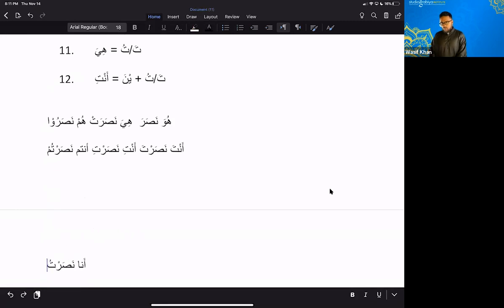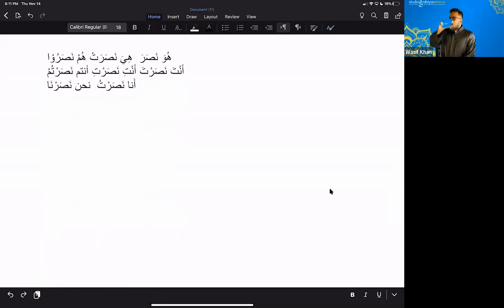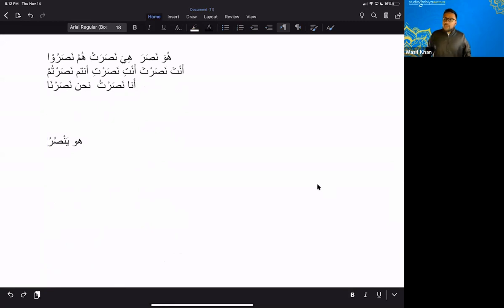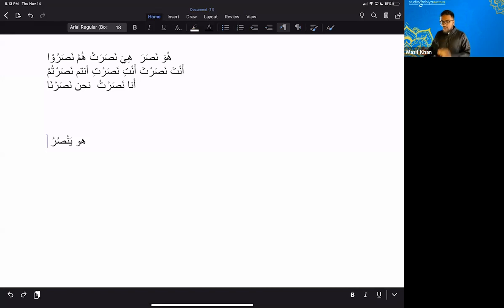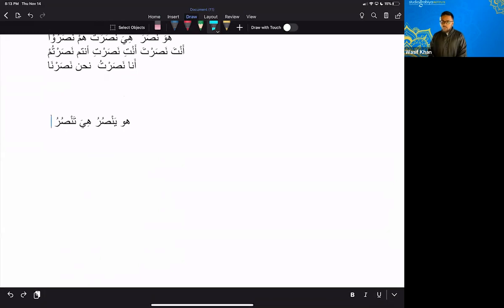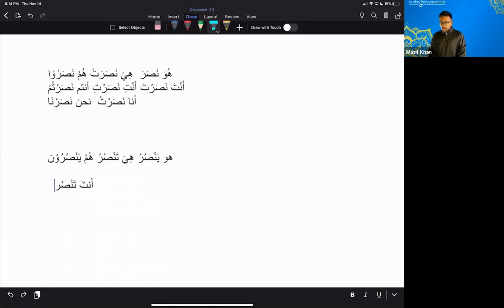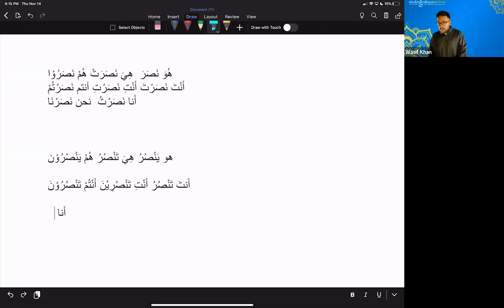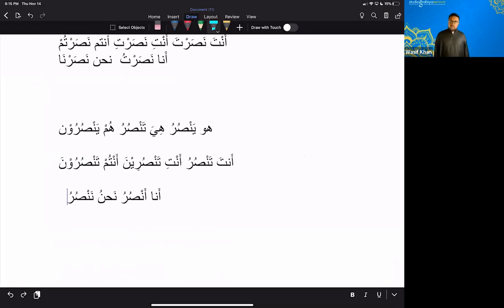UnlockQuran Essentials Class - Short Preview Clip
Learn Quranic Arabic and Arabic Grammar with our UnlockQuran Essentials course.  This 14 week class will transform your relationship with Allah and the Quran.